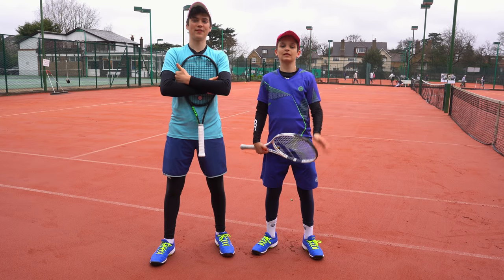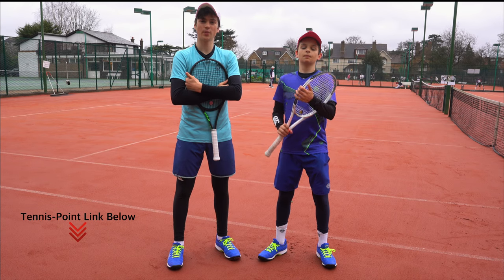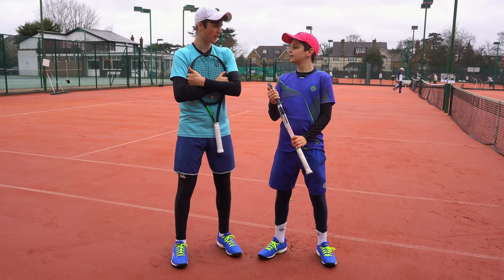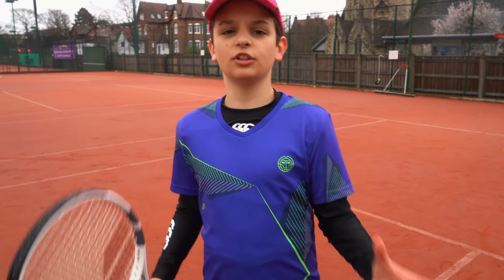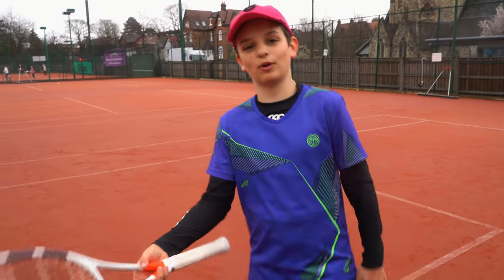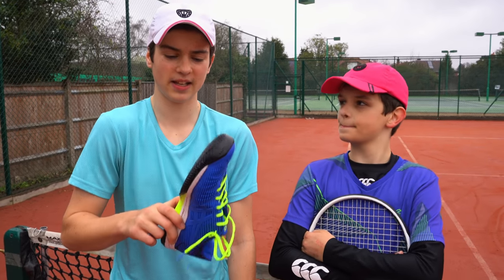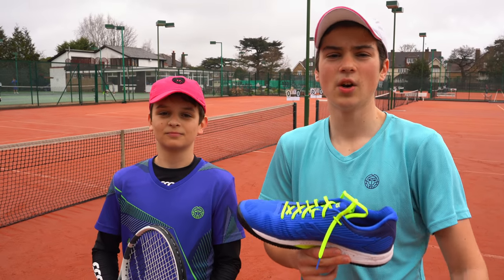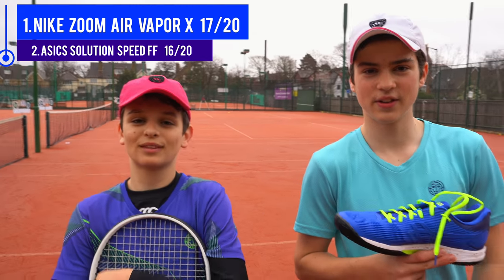PlayTest: ASICS Speed FF on clay - better than the Nike Vapor X?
We practice test the ASICS Solution Speed FF shoes... - check them out to move fast on the clay courts...

Share our video with your friends ;-)

Our two 2020 initiatives:

► Join our VIP Members Group pre our 2020 Fitness App launch